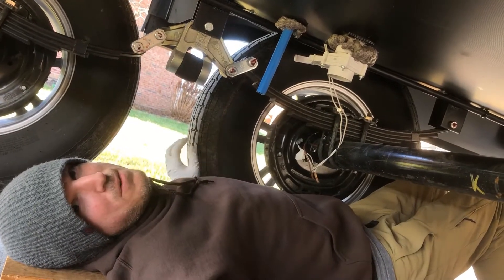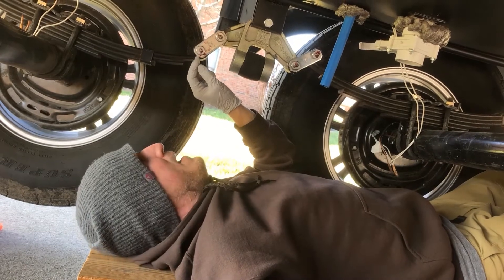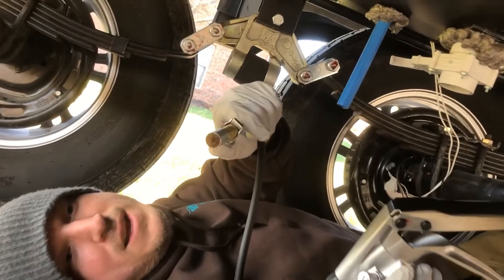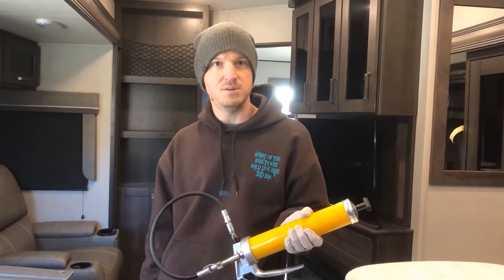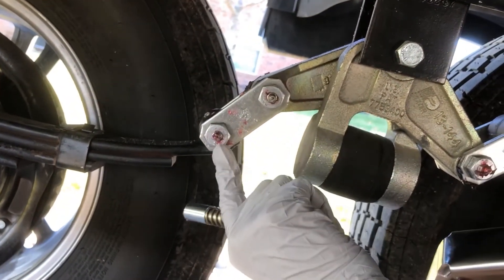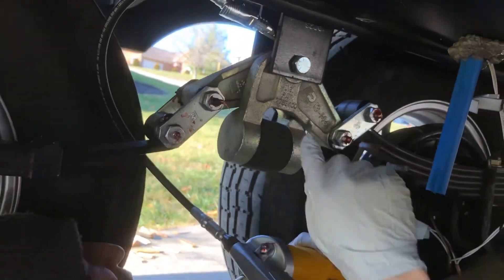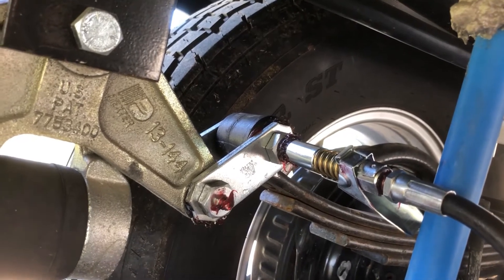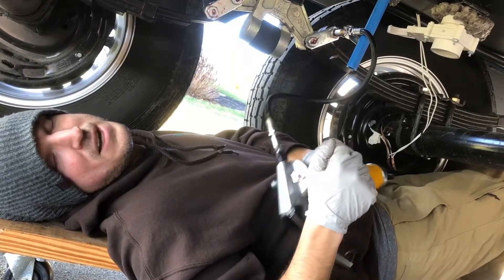Greasing a Dexter suspension on a Grand Design 311BHS. Wet Bolt grease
Wet Bolts, Lock N Lube, DIY, 5th wheel, fifth wheel.
Step by step for how to grease the Dexter suspension on a Grand Design 311BHS.